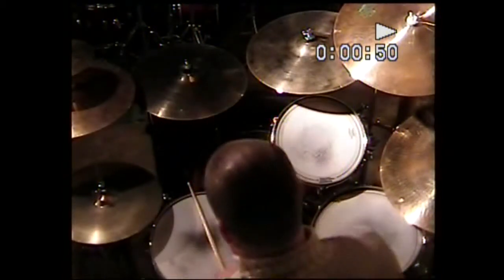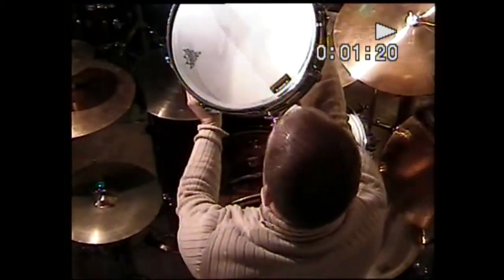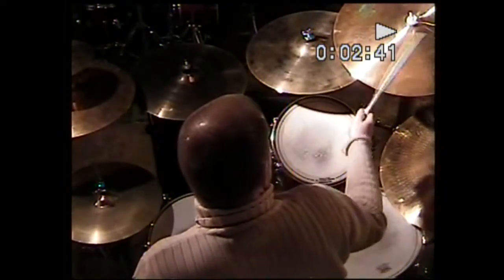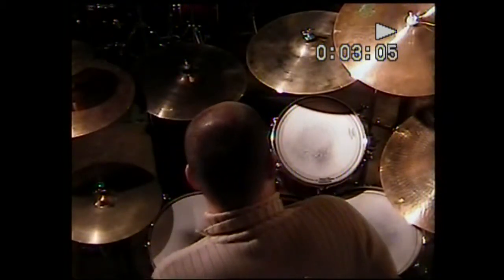Meinl Ambico Camber Pearl CX-500 & R-380 Drumming Video